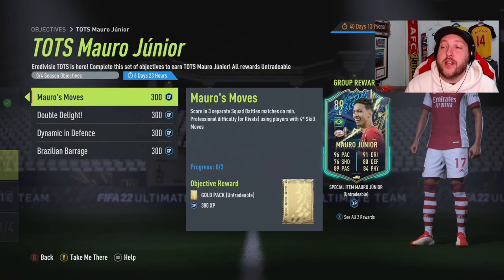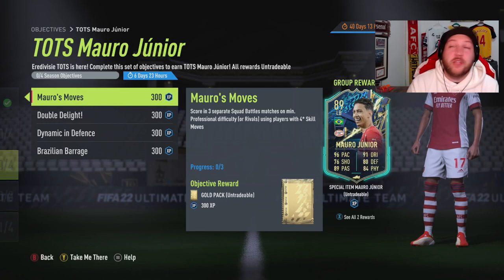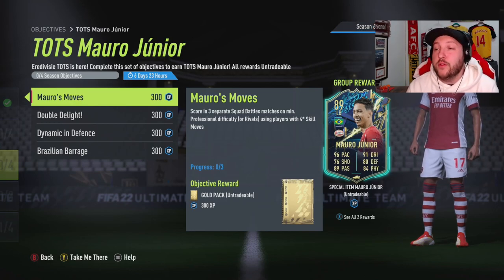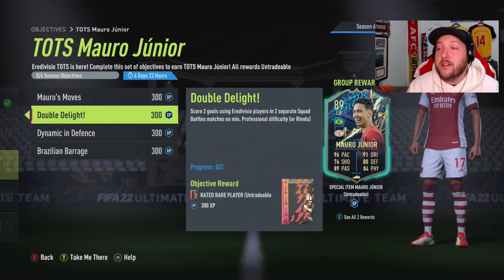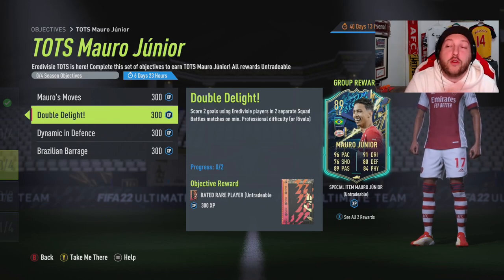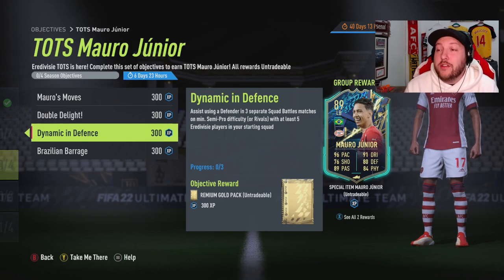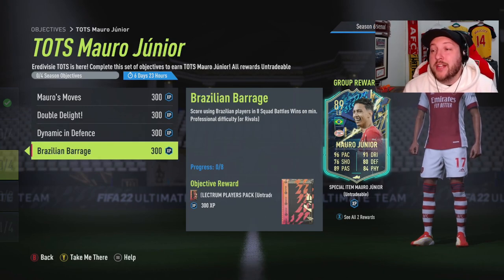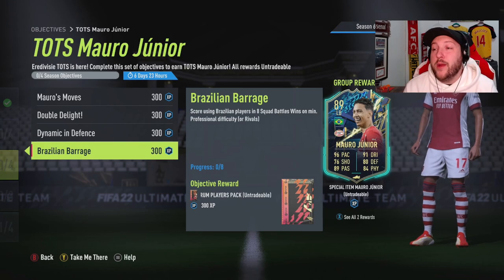HOW TO COMPLETE TEAM OF THE SEASON 89 MAURO JUNIOR OBJECTIVE FAST FIFA 22